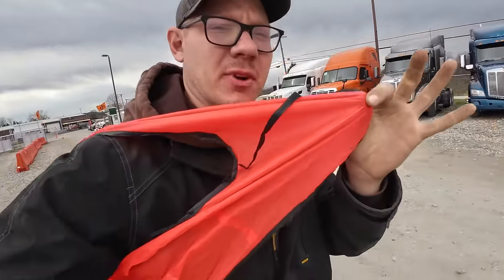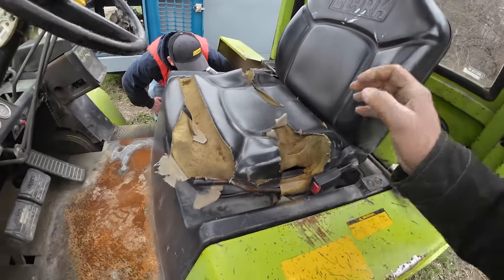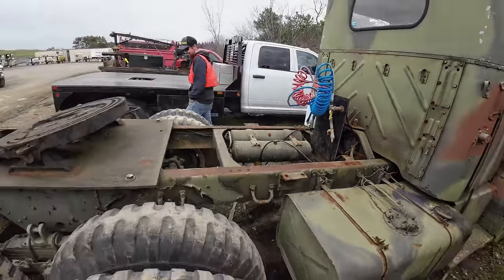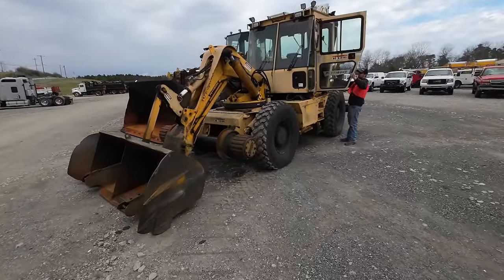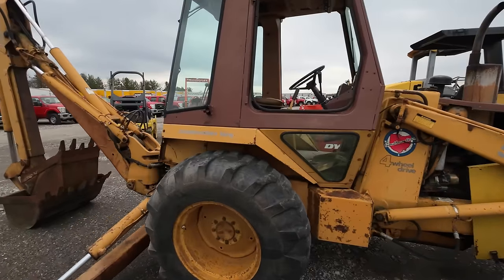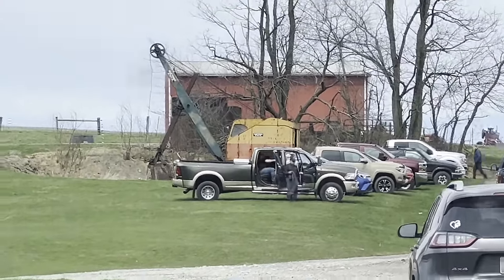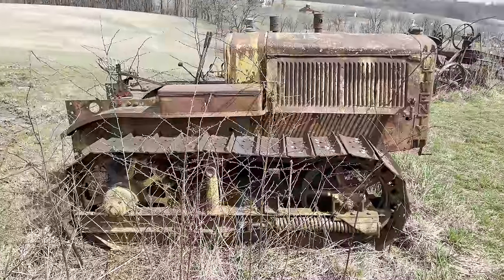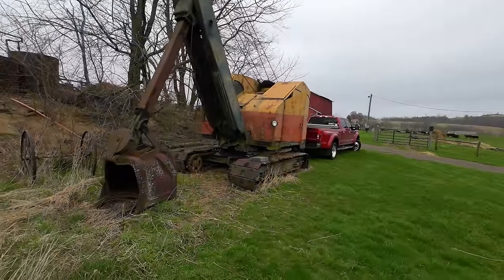Went Over Budget at the Auction... Some things You Can't leave without!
-Wanna send me something? Sent it to:
Diesel Creek